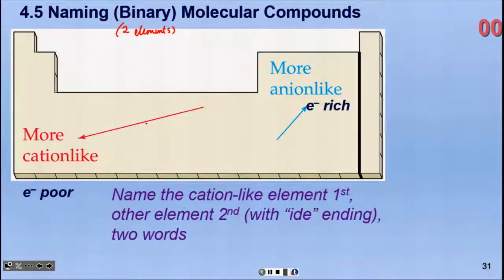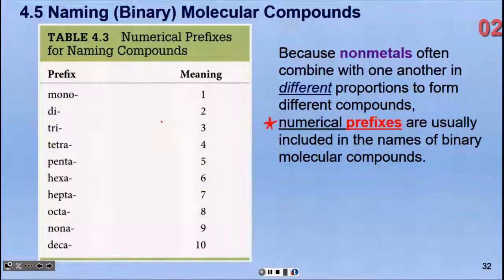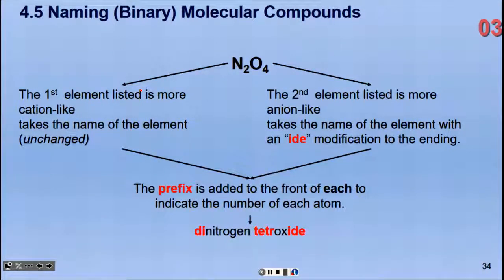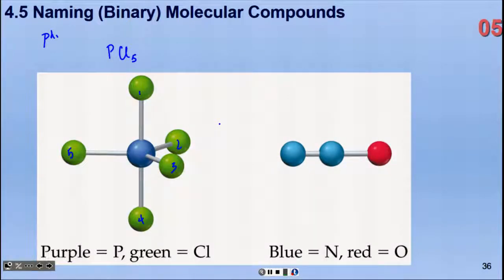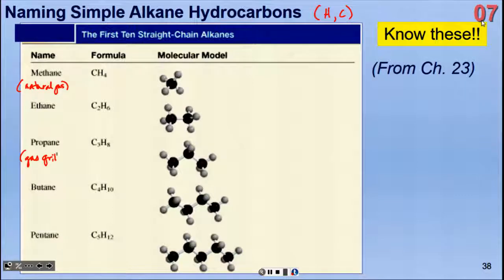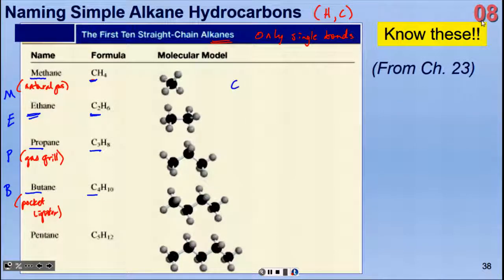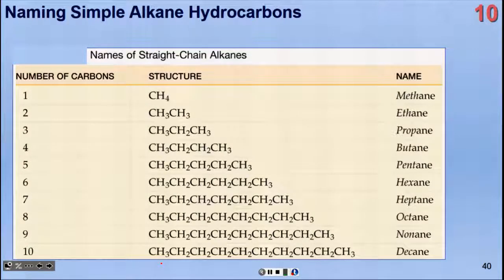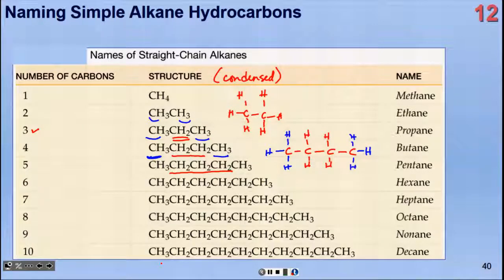4.5 Naming binary molecular compounds & alkanes